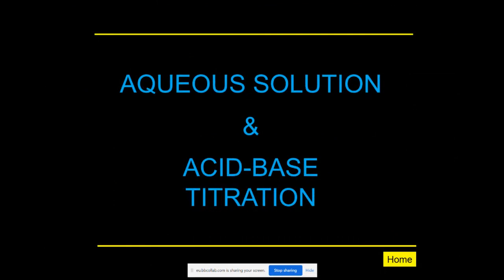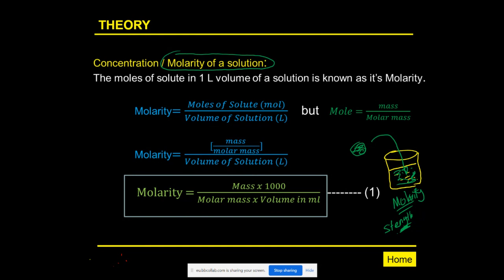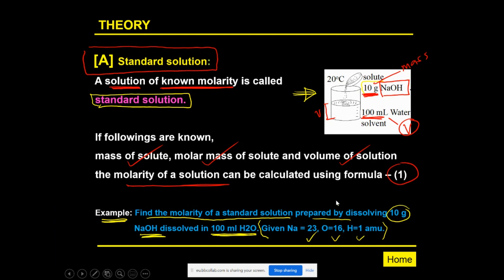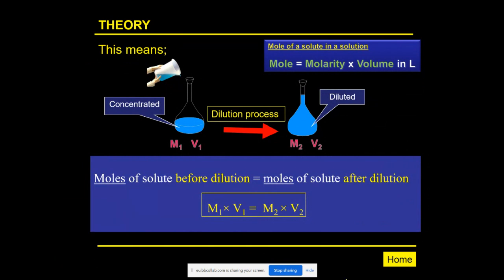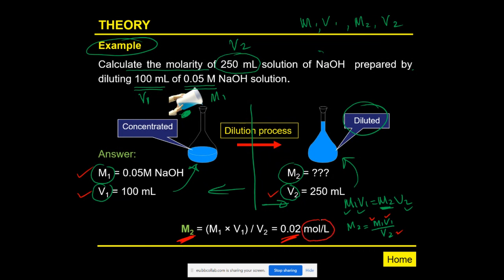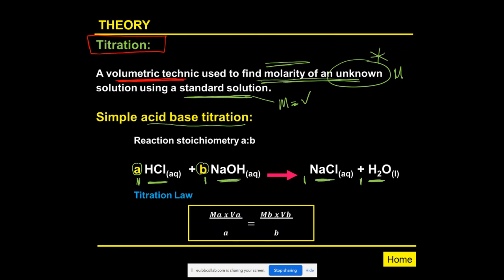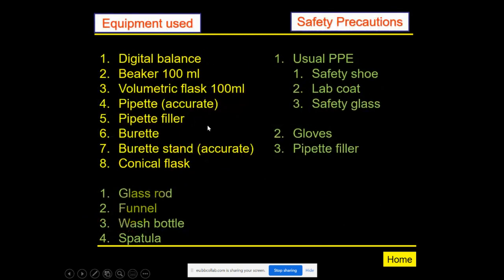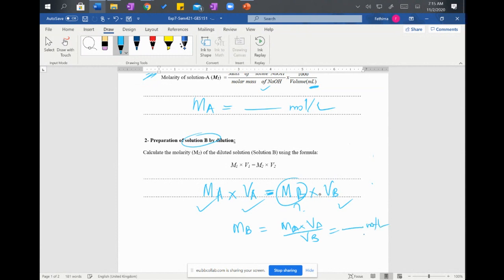Aqueous solution & Titration Explained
This video explains the followings.
[A] Concept of Aqueous solution, Standard solution and Molarity calculation.
[B] Concept of Dilution, Dilution Law and Calculation.
[C] Acid-Base Titration to determine the Molarity of unknown solution.